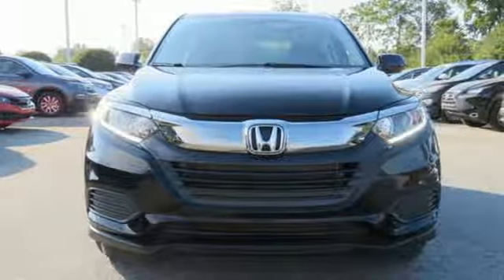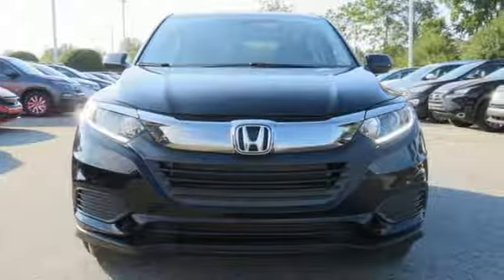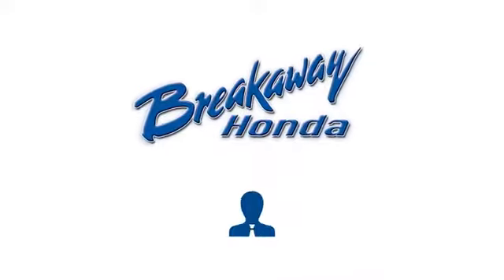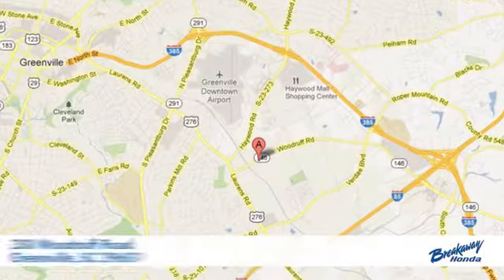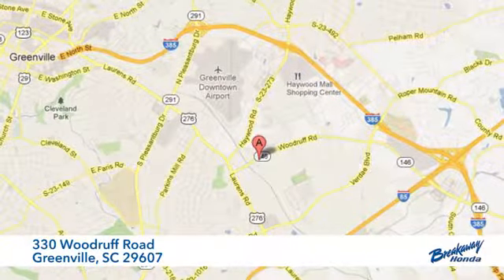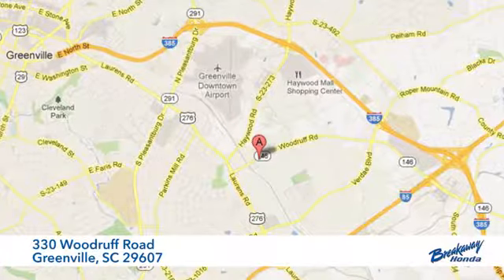New 2019 Honda HR-V Greenville SC Easley, SC #192446 - SOLD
Year: 2019
Make: Honda
Model: HR-V
Trim: LX
Engine: 1.8L I4 SOHC 16V i-VTEC
Transmission: CVT
Color: Black
Interior: Blk Clth
Stock #: 192446
VIN: 3CZRU5H30KM724868
Crystal Black Pearl 2019 Honda HR-V LX FWD CVT 1.8L I4 SOHC 16V i-VTECbrbrRecent Arrival! 28/34 City/Highway MPG

Address:
330 Woodruff Road